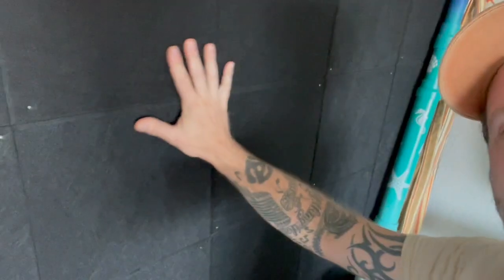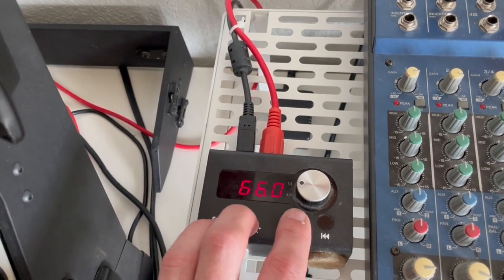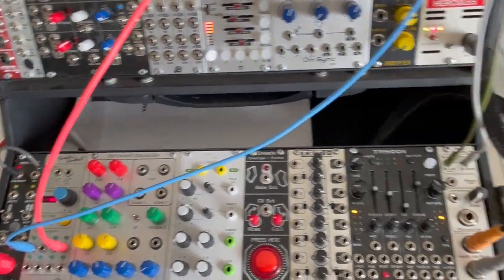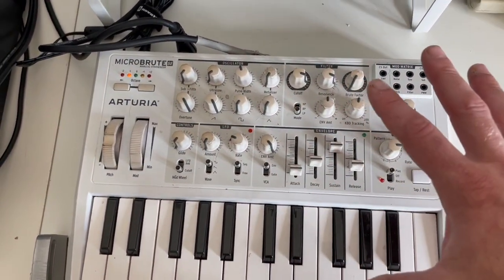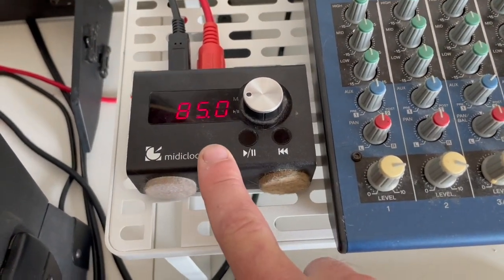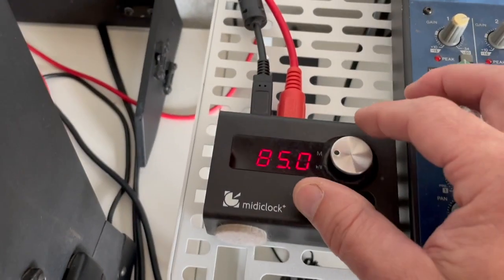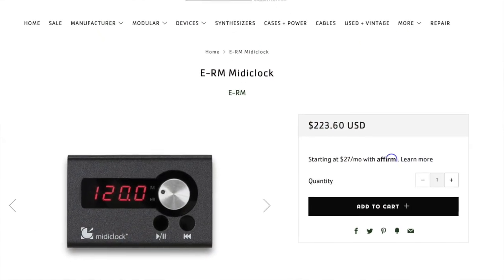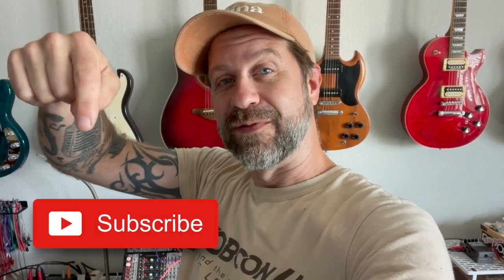This is How I Do MIDI Sync in the Studio (E-RM Midiclock)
When I posted the recent studio tour video, I received a lot of questions about my MIDI setup. I thought I'd just do a video to explain it. The MIDI master clock I use is called the Midiclock. I use it to send MIDI to the synths and then use an Erica module to convert MIDI to Euro clock.